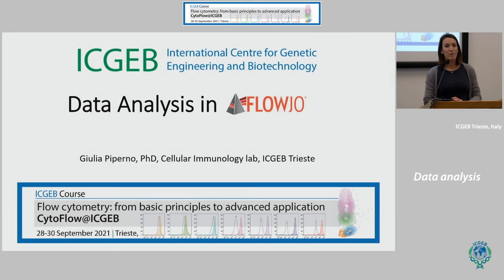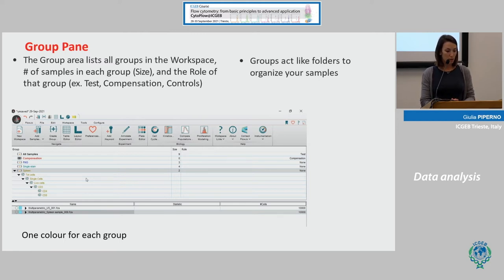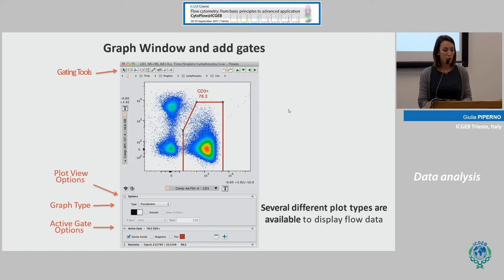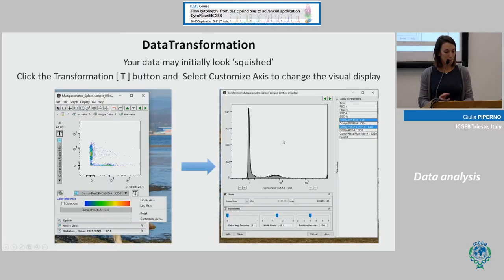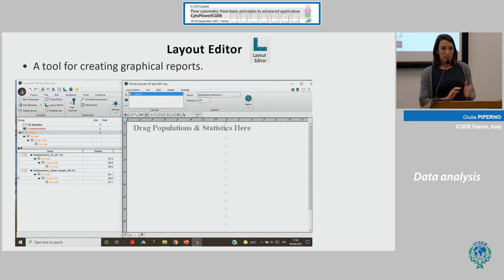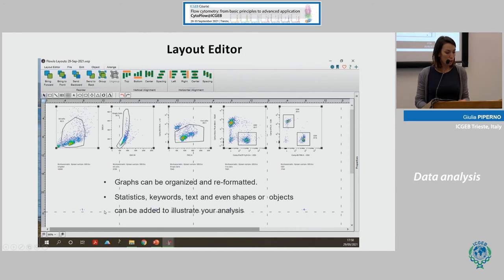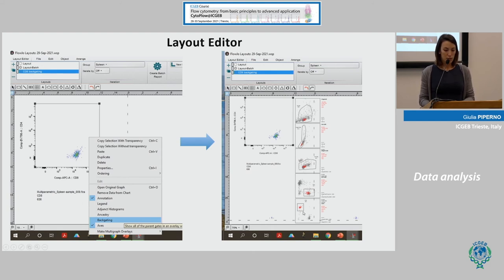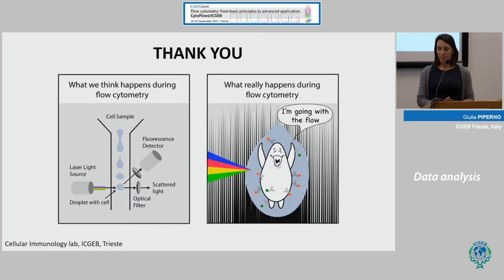G. Piperno - Data analysis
Giulia Piperno, ICGEB Trieste, Italy speaks on "Data analysis". This video is part of Course “Flow cytometry: from basic principles to advanced applications-CytoFlow@ICGEB” , an online event 28-30 September 2021.